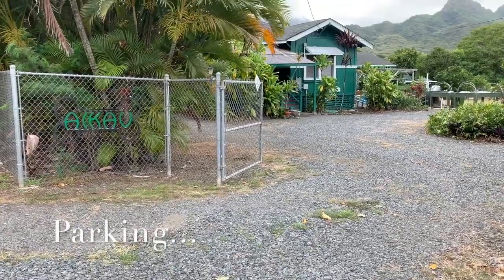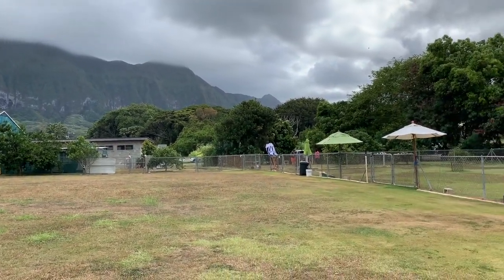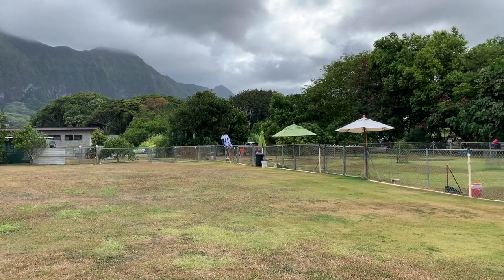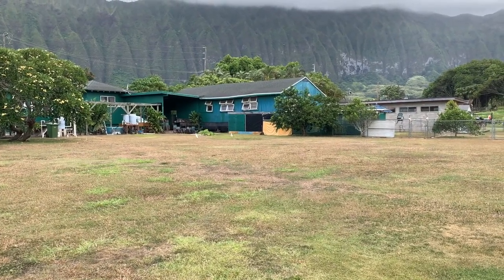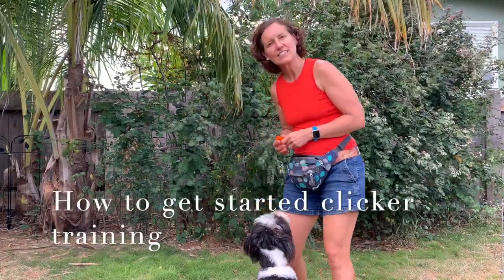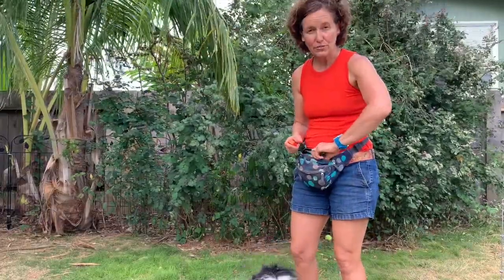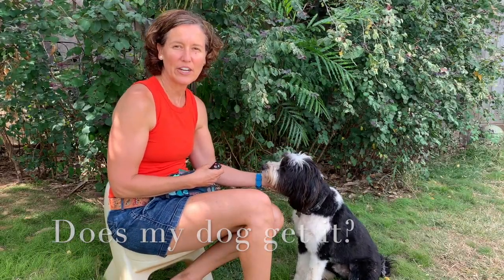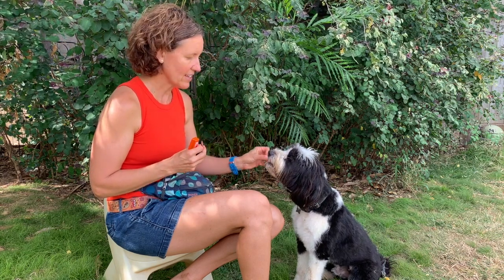Basic Obedience Class Orientation Video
Here's what to expect your first day of your Basic Obedience class.  A must watch video for those who are starting classes.  I look forward to meeting you and your dog.